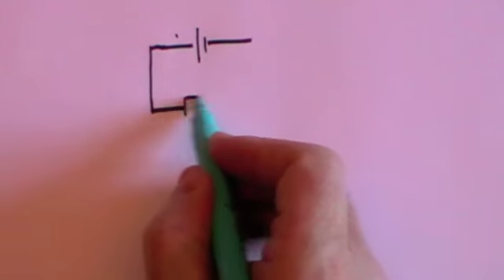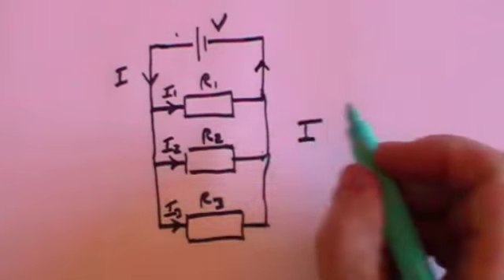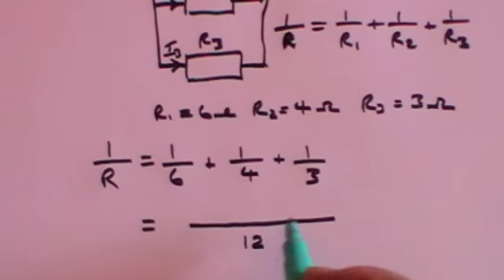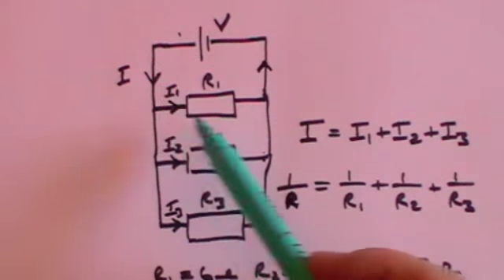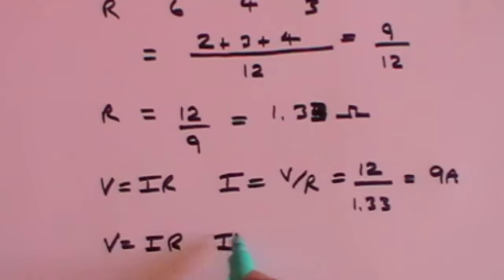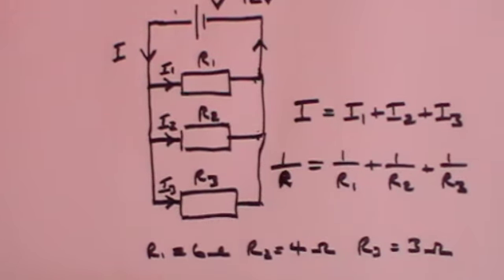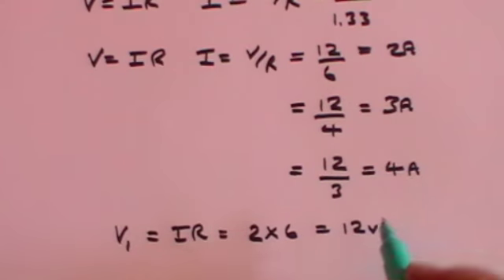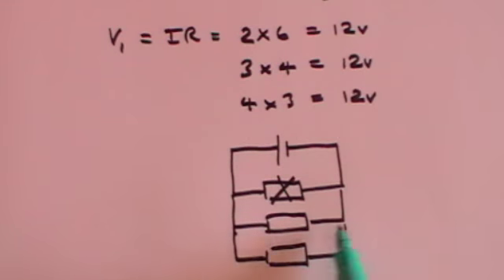Electric Circuits in Parallel: GCSE revision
GCSE level Electricity covering: Resistances in Parallel